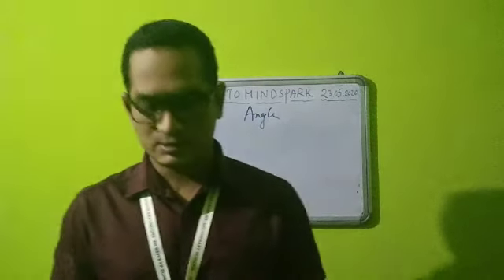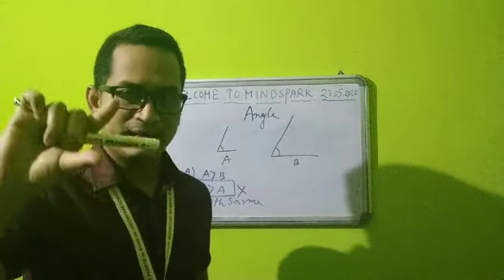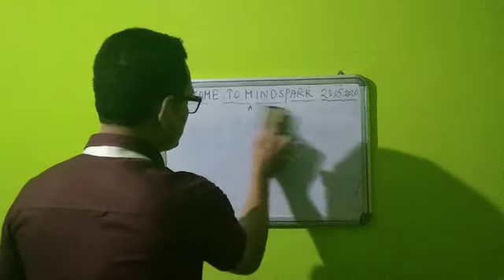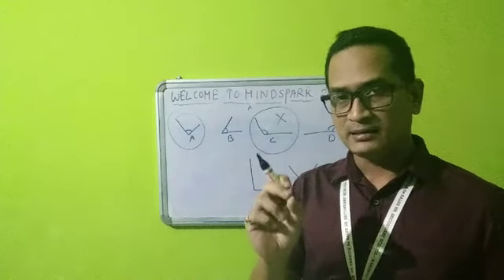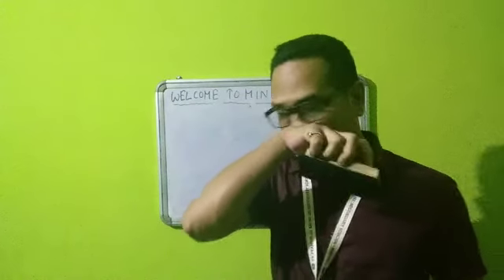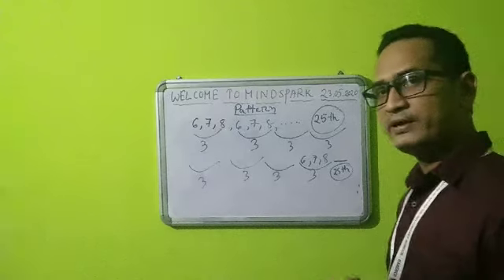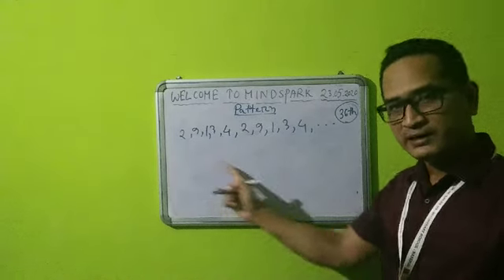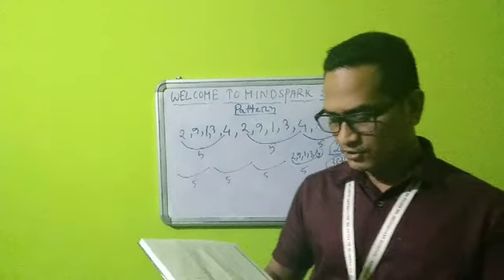Mindspark, class 5A, 23rd May 2020@SFSNARENGI